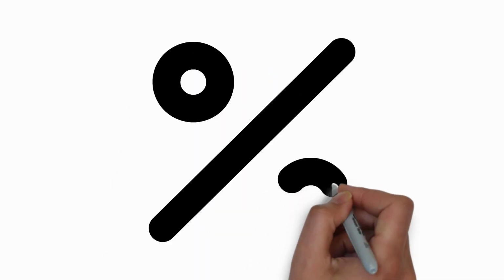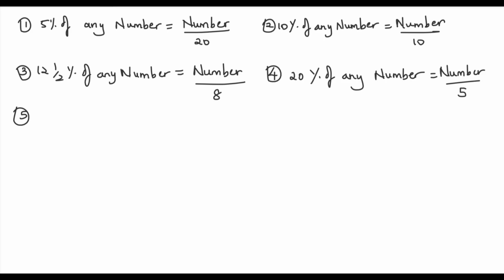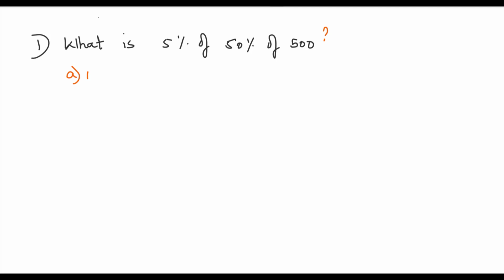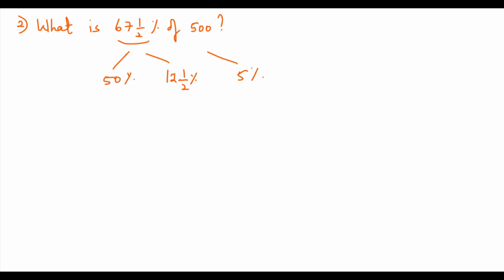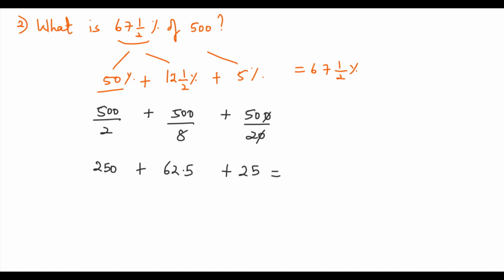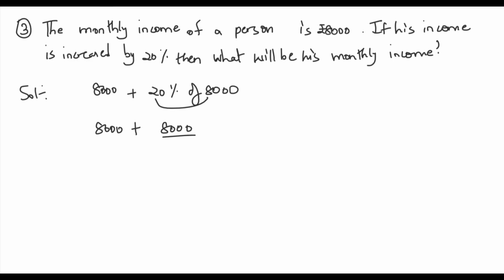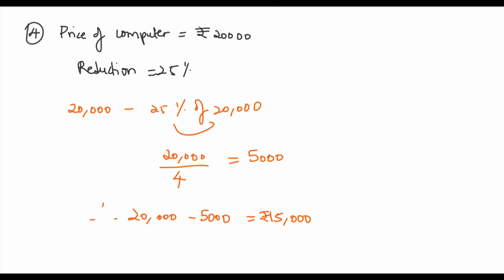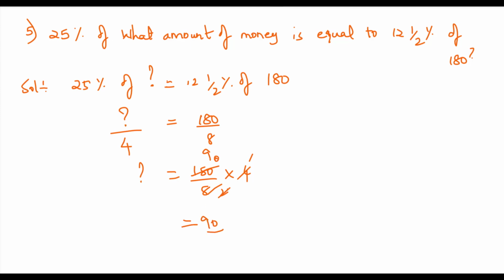APTITUDE (PERCENT BASICS)| YOU WILL BE SURPRISED TO KNOW IT IS THIS EASY|BANK PO|CLERK|ICET|RRB NTPC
This Video is a part of a series of QUANTITATIVE APTITUDE class (Percent). It is about basics of Percent Aptitude in which base level examples are explained and given for you to practice.